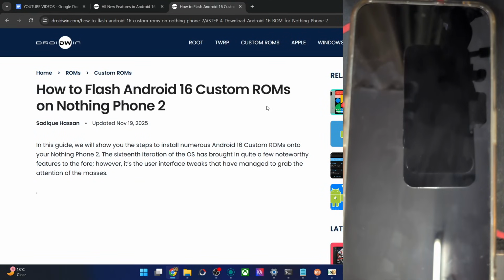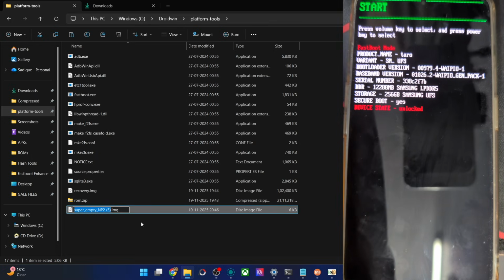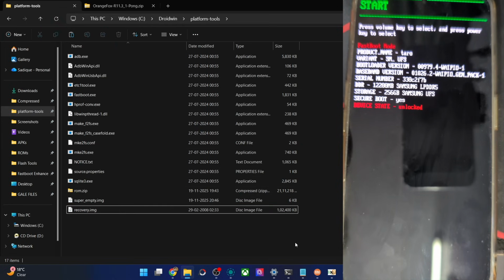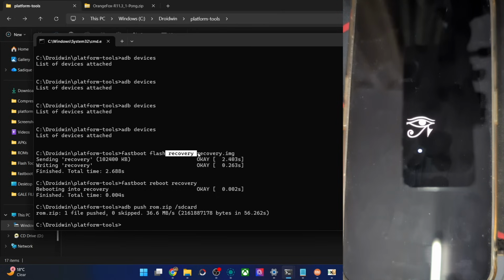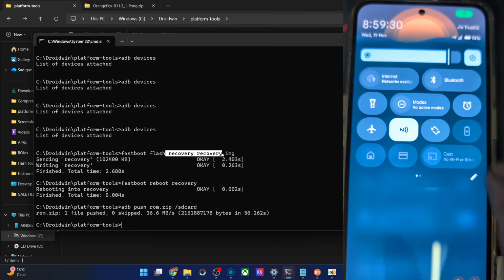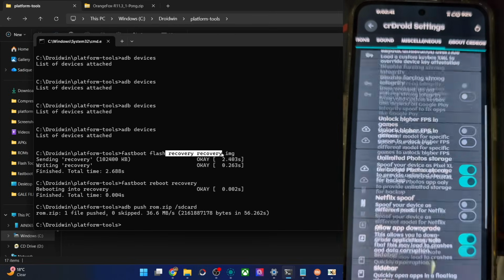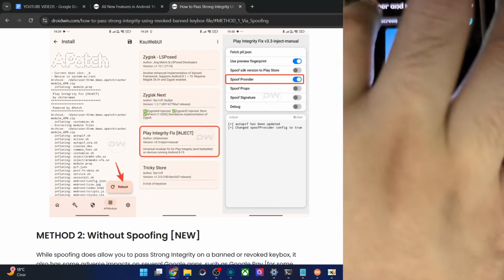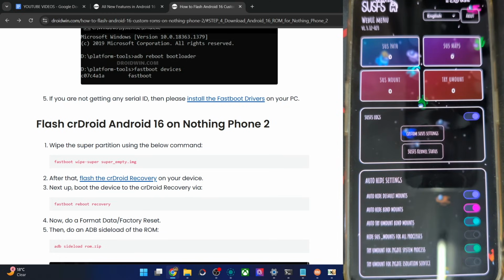crDroid Android 16 for Nothing Phone 2: Flash Steps | Nothing Camera | Root via Sukisu Ultra | SUSFS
In this video, we will show you the steps to install the latest AxionOS ROM based on Android 16 onto your Nothing Phone 2. We will also show you the steps to install the Nothing Camera app in this custom ROM. And that's not it. You can even root it vi SukiSU Ultra and install SUSFS [though both of them are optional].

00:00 Android SDK Platform Tools
00:26 USB Debugging and OEM Unlocking
01:11 Unlock Bootloader
01:31 Download crDroid ROM and Recovery
01:57 Boot to Fasboot Mode
02:45 Wipe Super
03:42 Flash crDroid Recovery [Didn't Work]
05:48 Flash OrangeFox Recovery
07:10 Format Data
07:16 Reboot to Recovery
07:33 Transfer crDroid to Device
08:19 Flash crDroid on Nothing Phone 2
08:34 Format Data
08:40 Switch Slots
10:17 Check out crDroid Android 16
16:18 Pass Strong Test via Keybox
19:54 Install Nothing Camera
21:22 Root crDroid Android 16 via SukiSU Ultra
22:22 Install SUSFS